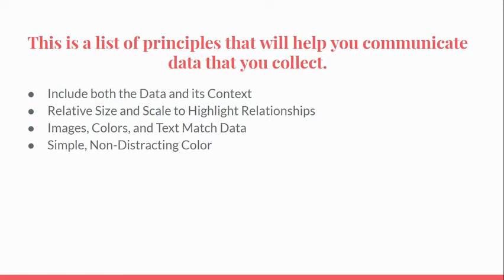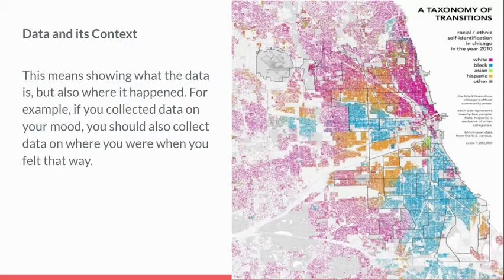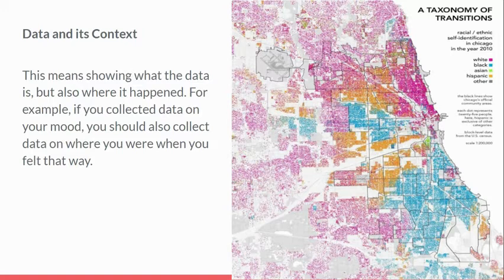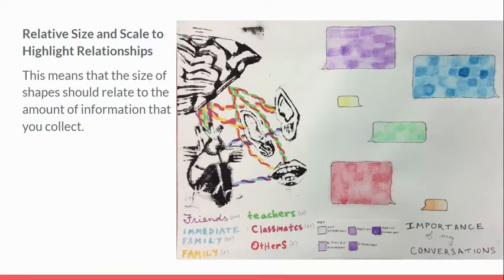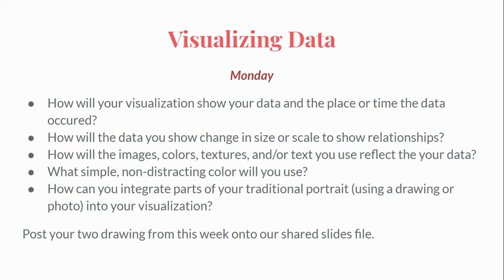Principles of visualizing data